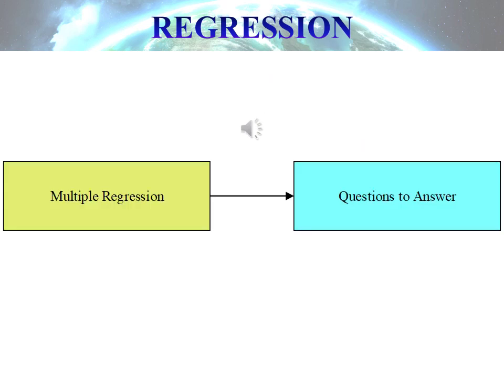Chapter 17 - Multiple Regression